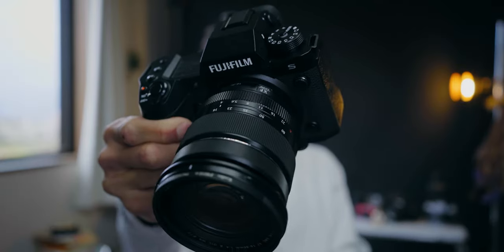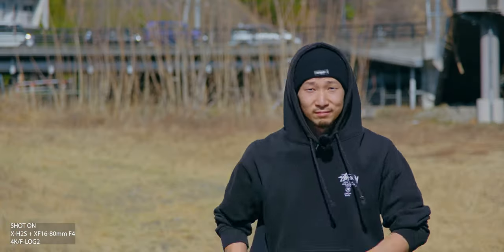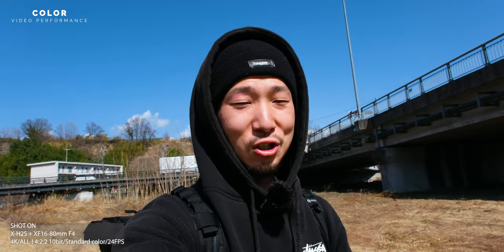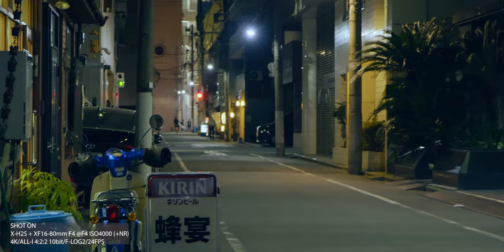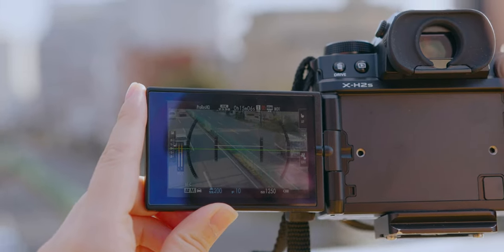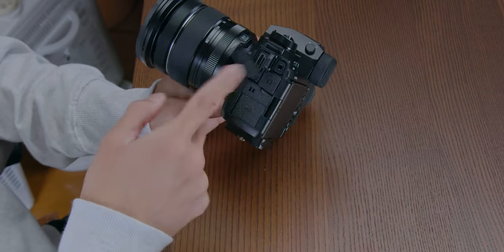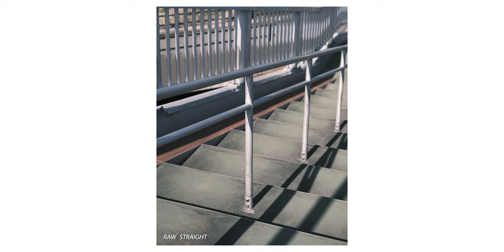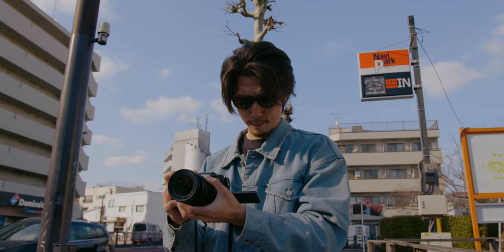FUJIFILM X-H2S Review | What A Fun Camera!!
Fujifilm X-H2S

Fujinon XF16-80mm F4 R OIS WR

[ Artlist ]
(You get 2 extra free months with this link)

[ Motion Array ]
*Where I get unlimited creative assets

▷Cameras
Fujifilm X-H2S
Sony A6600
Sony A7III
Sony A7IV
Sony FX30
Blackmagic Design Pocket Cinema Camera 6K
GoPro Hero 9 Black

▷Lenses
Sony 28-70mm F3.5-5.6 FE OSS Kit lens
Sigma 24-70mm f/2.8 DG DN Art
Tamron 28-75mm F2.8 G2
Sony 24-70mm F2.8 GM II
Sigma 18-35mm F1.8 Art DC HSM Lens for Canon EF

▷Lights
Aputure LS C120d ll
Aputure Light Dome 2
Aputure AL-MX Mini Light

Intro 00:00
Overall Spec 02:08
6.2K Video 02:44
4K Video 03:56
Color 05:28
Low Light 07:49
Autofocus 08:28
IBIS 10:45
Build Quality 12:02
Photography 15:46
Conclusion 18:00
The Crux 19:55